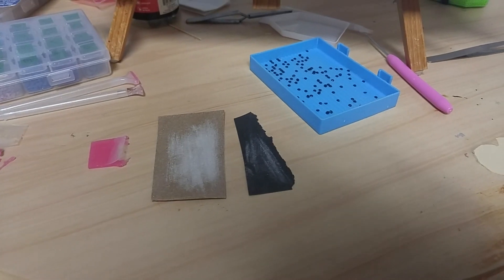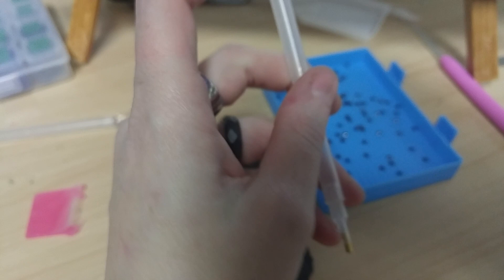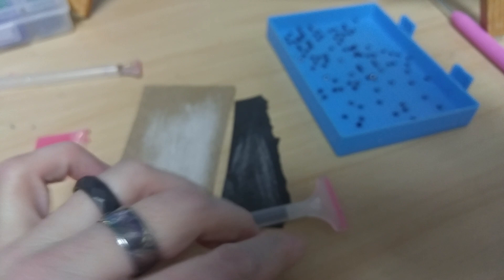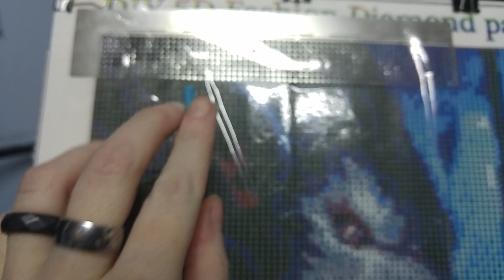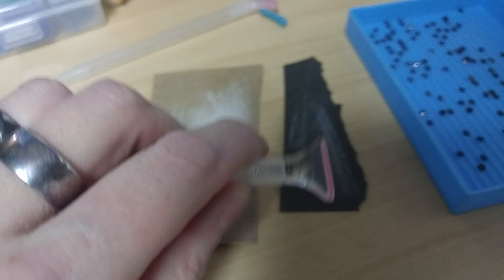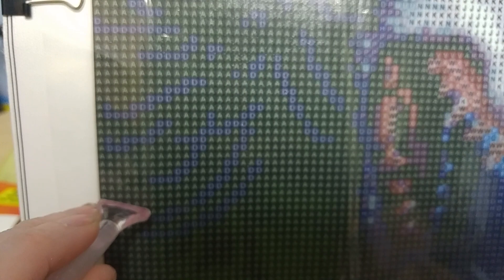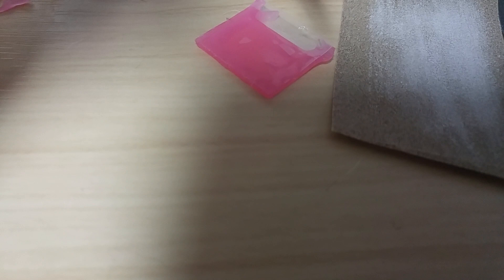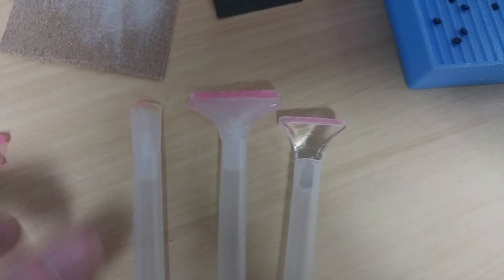Diamond Painting Tool Modification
Figured out the solution to the issues I had with my long multi-placers habitually dropping drills